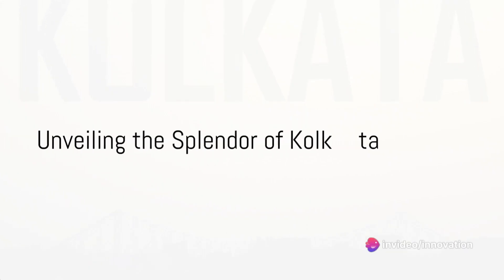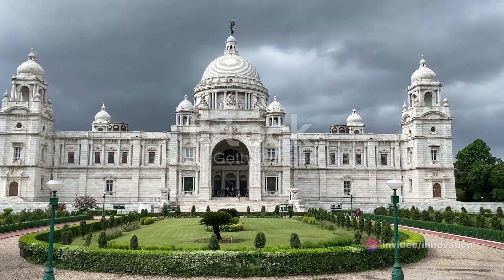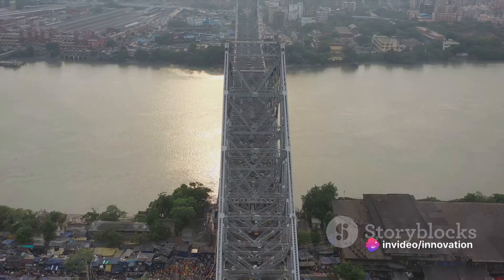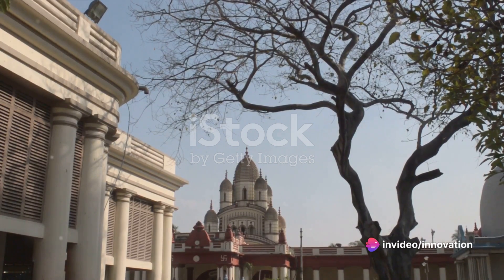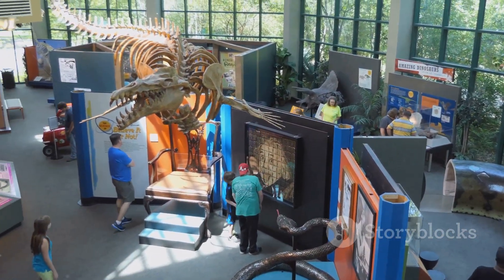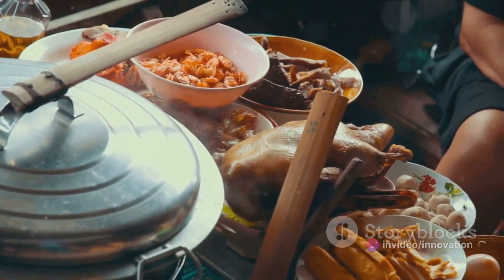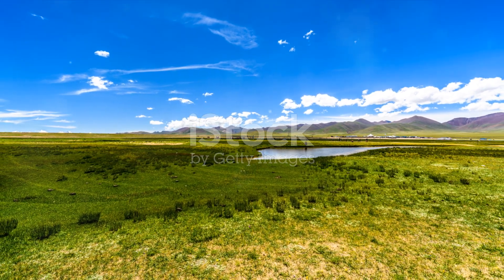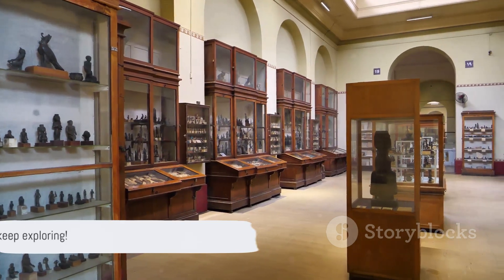Kolkata Chronicles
Embark on an enchanting journey through the cultural heart of India with our guide to the Top 10 Must-Visit Spots in Kolkata. From historic landmarks to bustling markets, Kolkata offers a vibrant tapestry of experiences waiting to be explored.

Join us as we uncover the iconic Howrah Bridge, a symbol of Kolkata's bustling energy, and delve into the rich history of Victoria Memorial, a majestic marble structure that echoes the city's colonial past. Explore the bustling streets of New Market, where you can immerse yourself in the vibrant atmosphere and shop for everything from traditional handicrafts to mouth-watering street food.

Discover the serene beauty of the Dakshineswar Kali Temple and the tranquil surroundings of Rabindra Sarobar, a peaceful retreat amidst the chaos of city life. Experience the cultural heritage of Kolkata at the Indian Museum, home to a fascinating collection of artifacts, and marvel at the architectural wonders of the Marble Palace.

Whether you're exploring the colourful lanes of Kumartuli, where artisans create stunning clay idols, or taking a leisurely boat ride on the Hooghly River, Kolkata offers a wealth of experiences waiting to be discovered.

So pack your bags and your sense of adventure, and join us as we uncover the best of Kolkata.

00:00 Unveiling the Splendor of Kolkta
00:32 A Glimpse into History
01:32 The Iconic Landmark
02:27 Dakshineswar Kali Temple and Kalighat Kali Temple
03:51 Indian Museum, Marble Palace, and Science City Kolkata
05:52 Park Street and South Park Street Cemetery
07:53 Mother House (Missionaries of Charity)
08:26 Wrapping Up and Channel Promotion

kolkata travel
kolkata city tour
kolkata vlog
kolkata durga puja 2023
kolkata durga puja pandal 2023 ride riders
Kolkata durga puja pandal 2023
kolkata travel guide
Kolkata kolkata
top maithili comedy
new maithili comedy
ishika bhujel new maithili comedy
Kolkata video
bucket list
travel bucket list
travel vlog
durga puja kolkata 2023